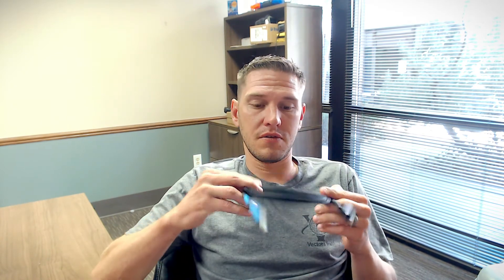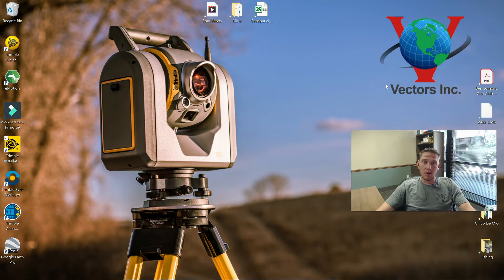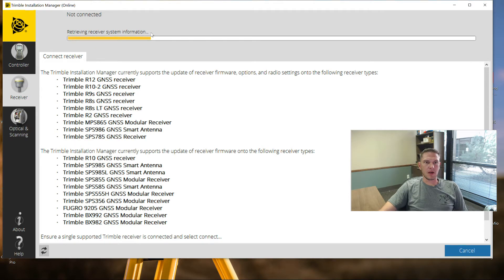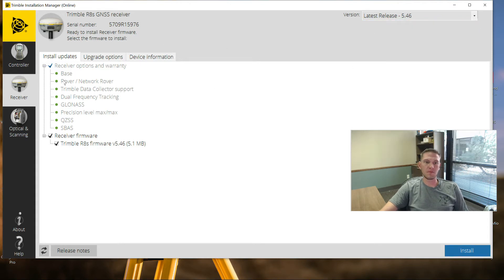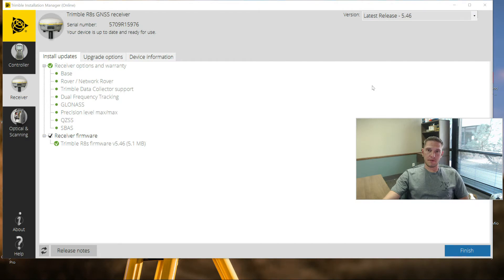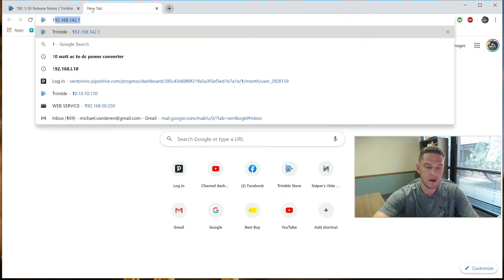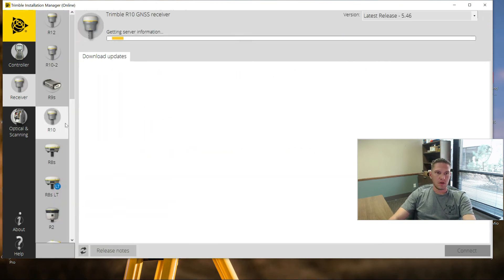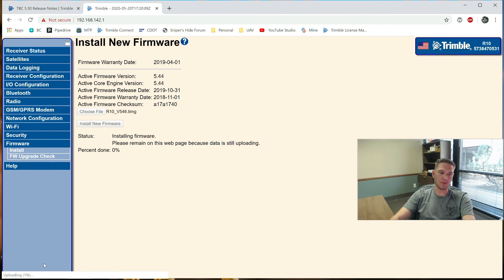Updating GNSS Firmware and Web UI - Vectors EDU Tutorial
Vectors EDU walks you through the process of updating firmware on your GNSS Receivers. We cover the cables needed for various receiver models and the alternate wireless Web UI option.

*Note you will want to install the "Online Version"